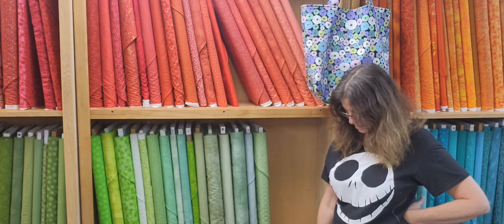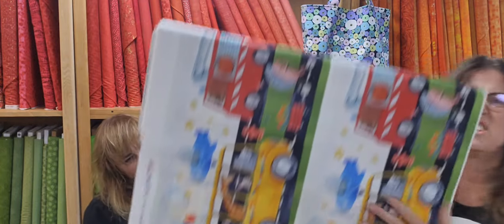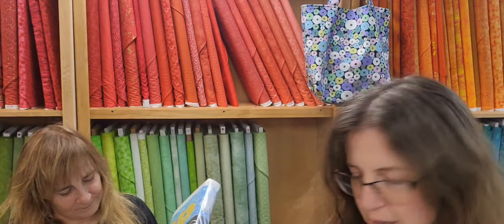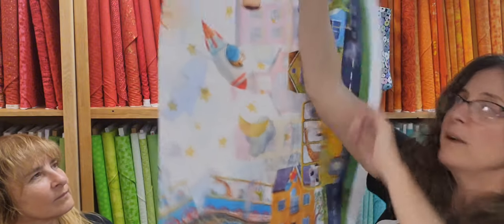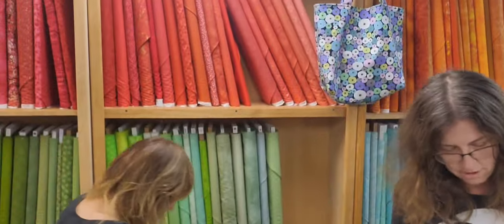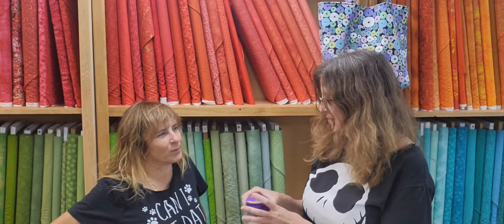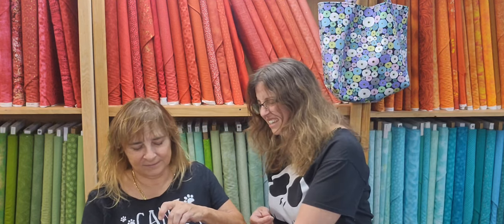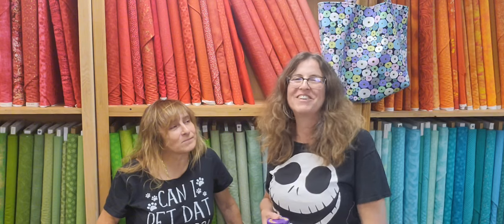Box Opening 6-5-24!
On the go from In The Beginning fabrics!